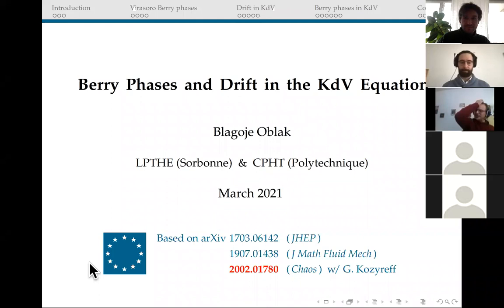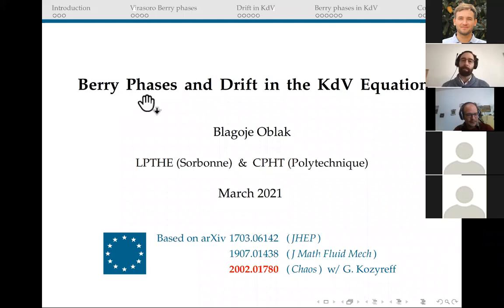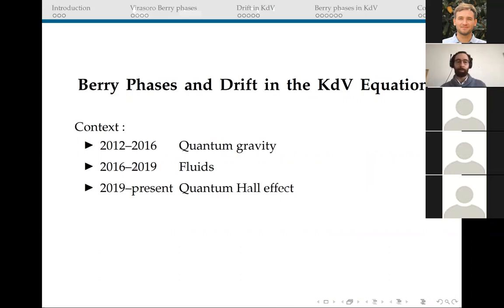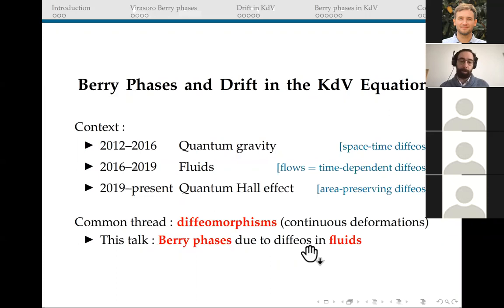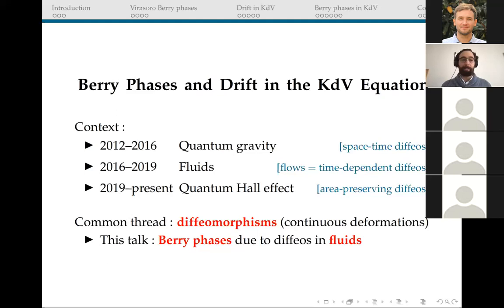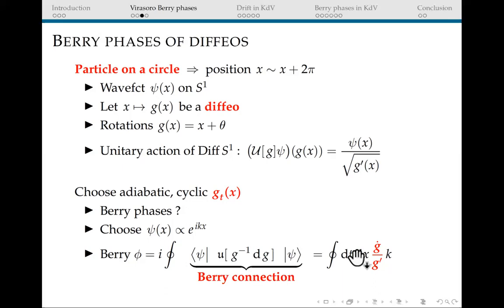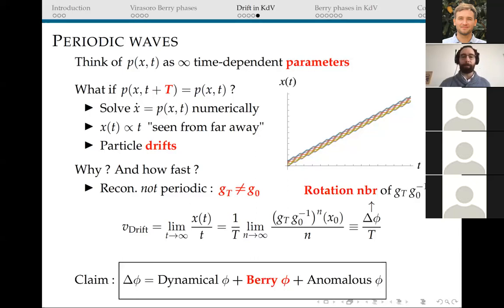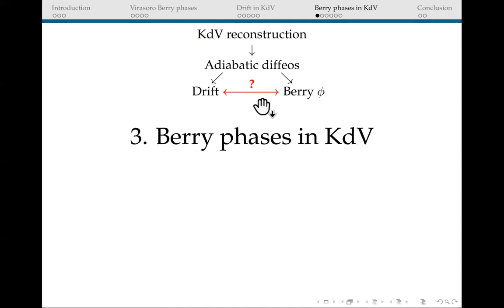Blagoje Oblak - Berry phases and drift in the KdV equation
I consider a model of fluid motion closely related to the Korteweg-de Vries equation that governs shallow water waves. Upon reformulating this model as a geodesic in an infinite-dimensional group, the fluid’s drift velocity can be recast as an ergodic rotation number. The latter is sensitive to Berry phases, inspired by conformal field theory and gravity, that are produced by adiabatic deformations. Along the way, I show that the topology of coadjoint orbits of wave profiles affects drift in a dramatic manner: orbits that are not homotopic to a point yield quantized rotation numbers. These arguments rely on the general structure of Euler equations, suggesting the existence of other applications of infinite-dimensional geometry to nonlinear waves.